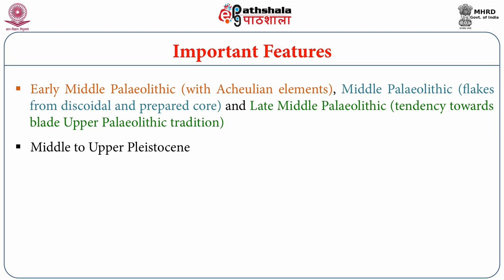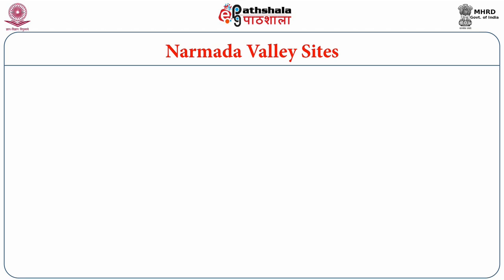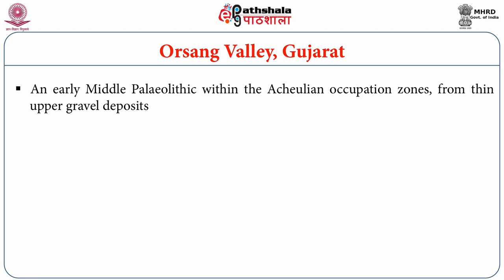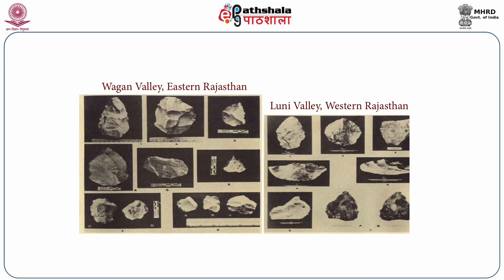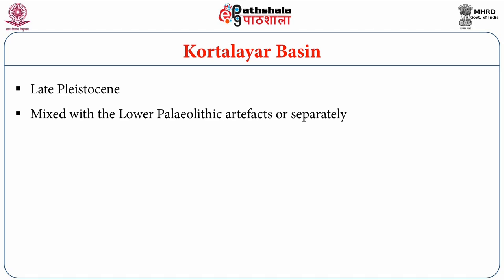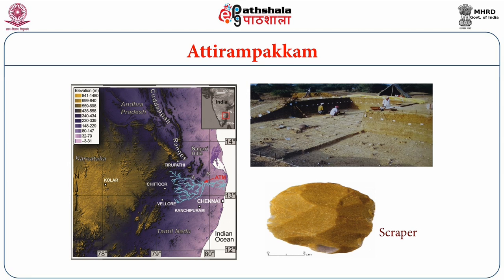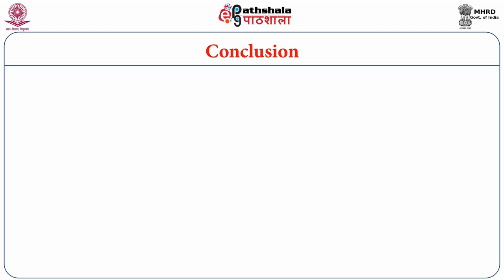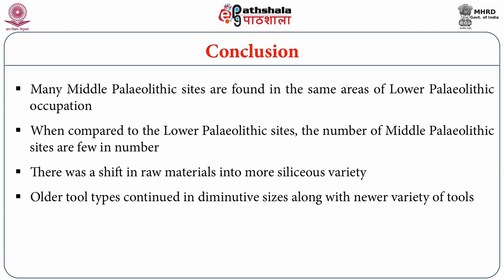Middle Palaeolithic Culture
Subject:Indian Culture
Paper: Pre and protohistoric cultures of India